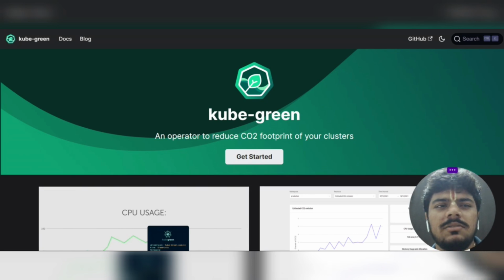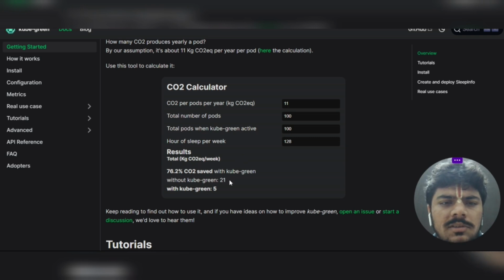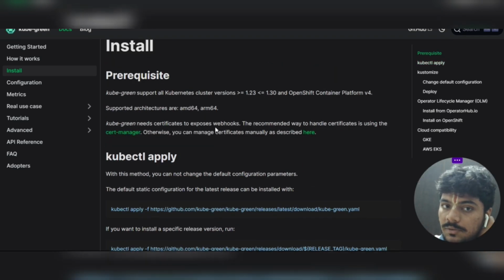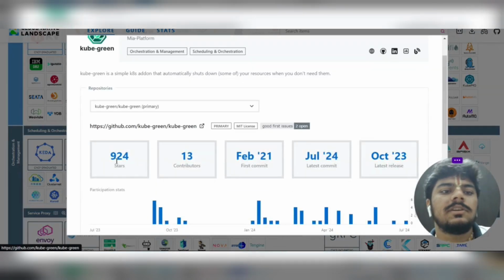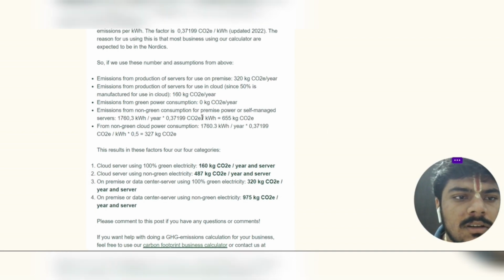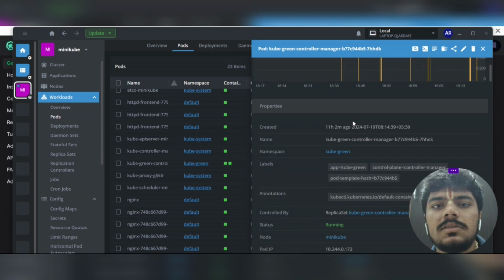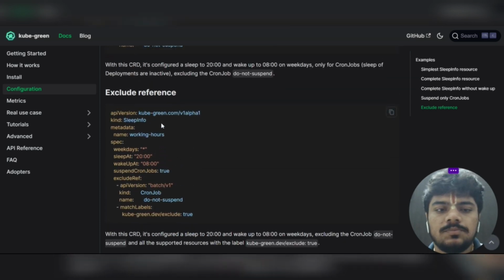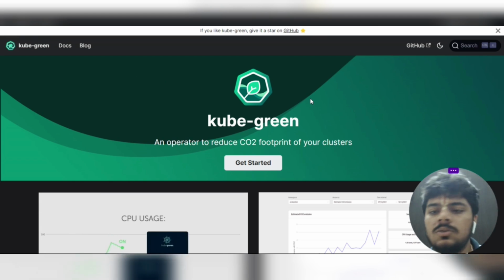kube-green: An operator to reduce CO2 footprints of your clusters & maximize Sustainability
kube-green is a CNCF Landscape Project which is a Kubernetes operator to reduce the carbon footprints and CO2 emission on your Kubernetes clusters.
It's a simple kubernetes addon that automatically shuts down your resources when we don't need them.

kube-green was started by Davide Bianchi at Mia-Platform 💫

I am the Lens IDE Developer Advocate & Champion highly engaged in the Cloud Native domain by Advocacy, contributing to Open Source, writing Documentations, Articles.